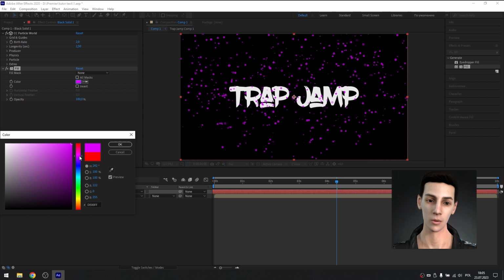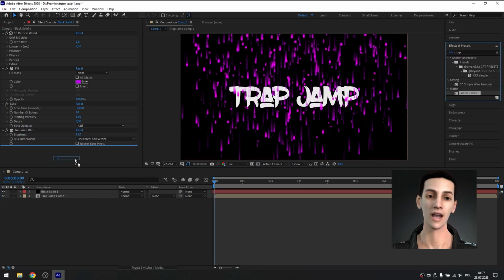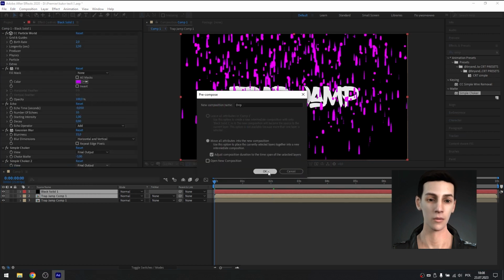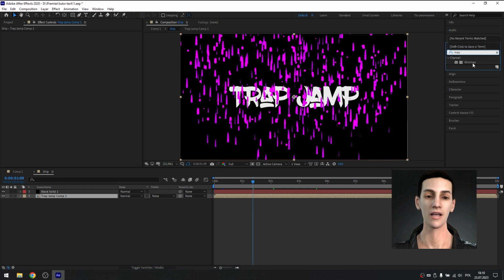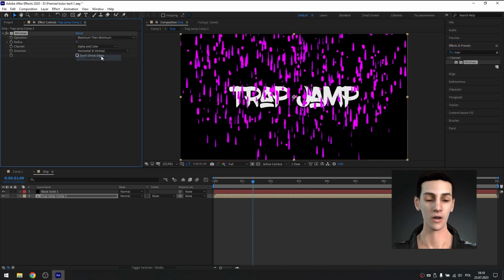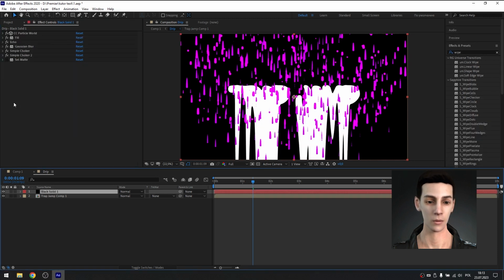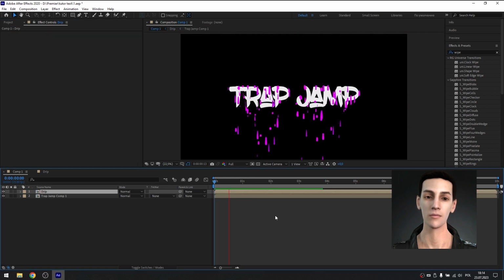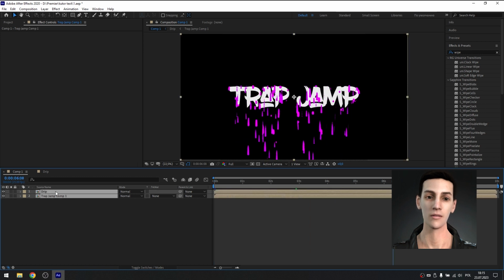Grim art text style (tutorial)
Very cool text animation in the style of grim art, a way for those who can't draw, you can do it with the help of particles